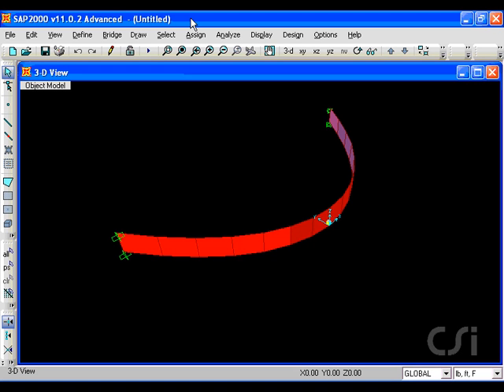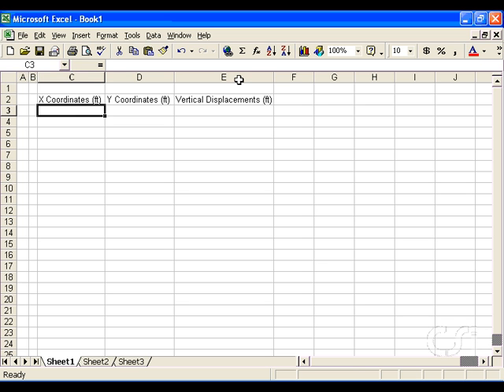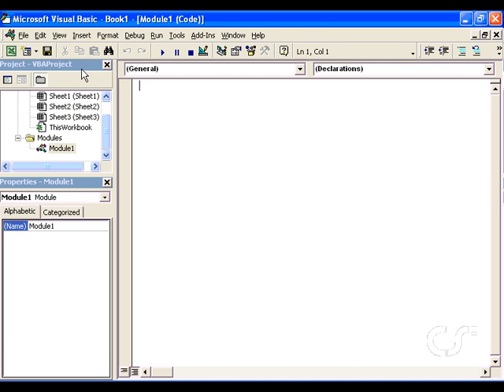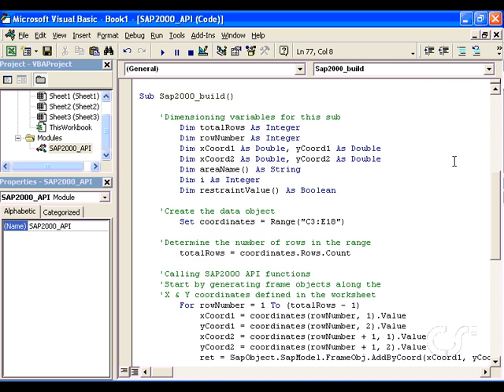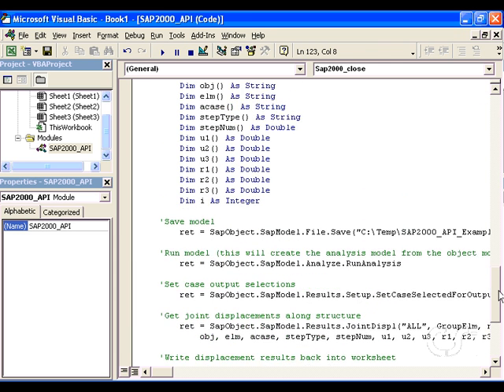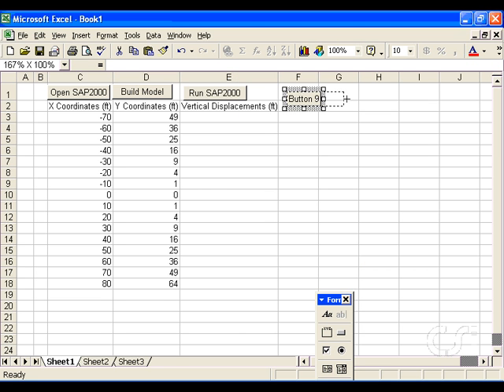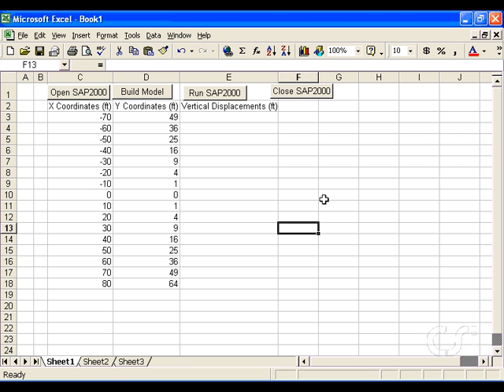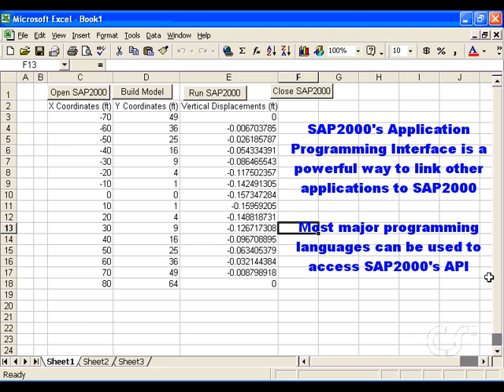STARTING SAP2000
START USING SAP2000, USER INTERFACE, INTRODUCTION TO SAP2000